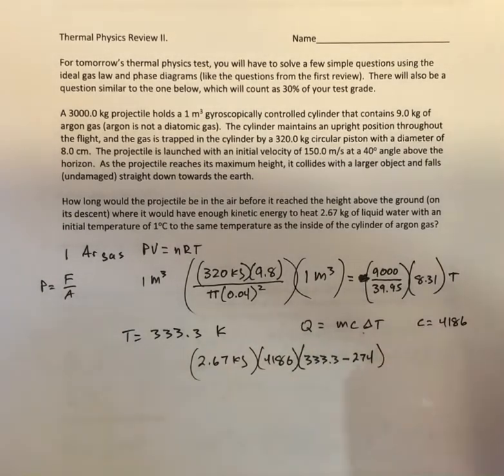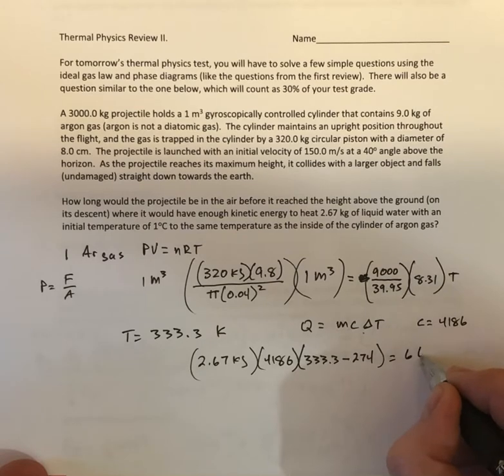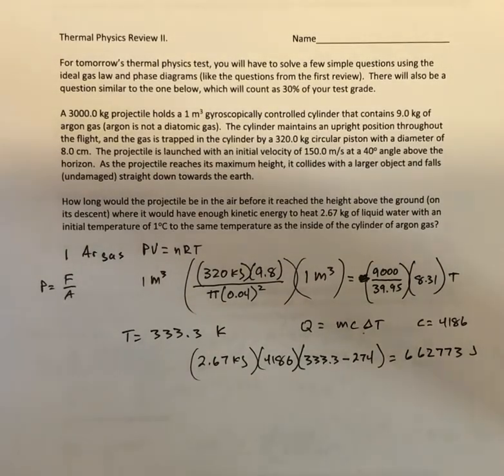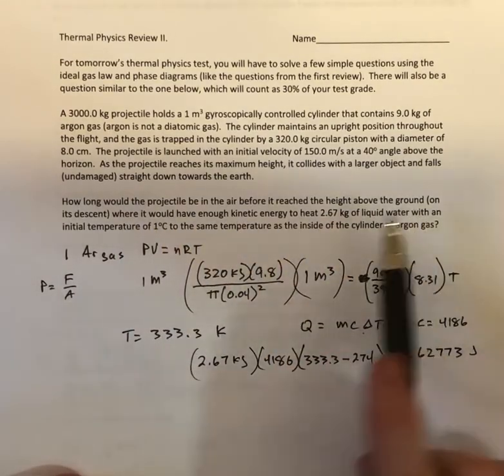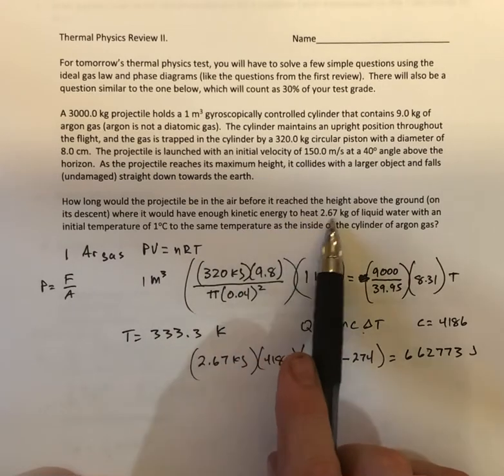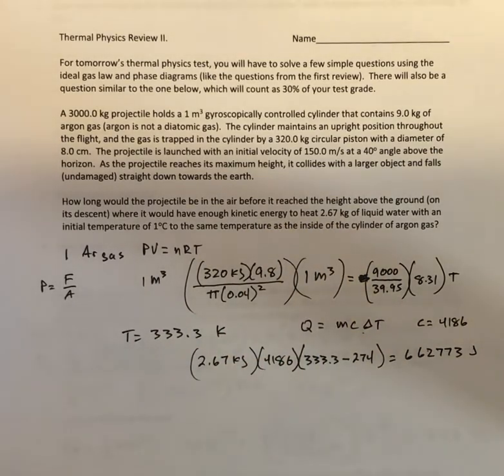Thermal physics 3